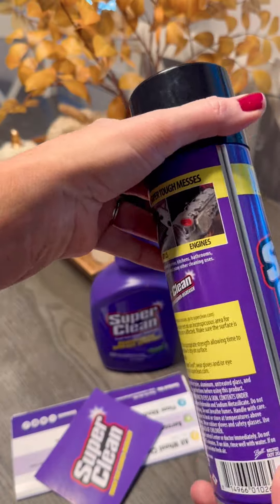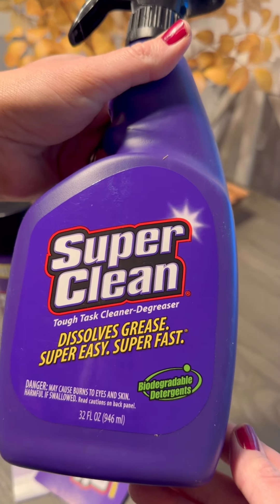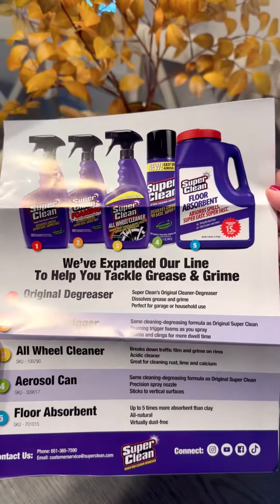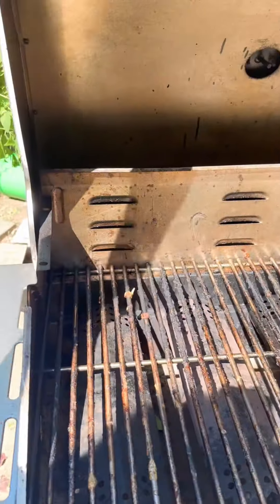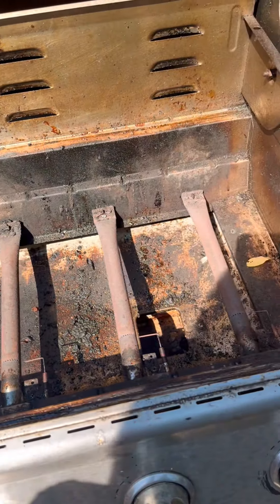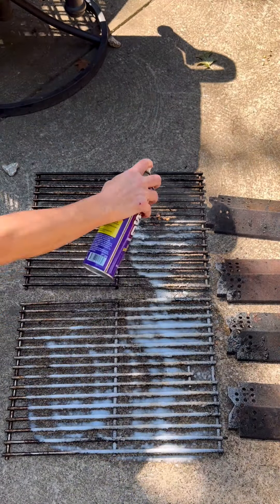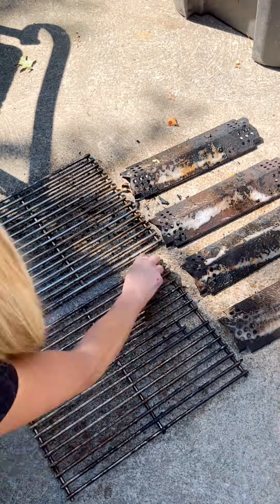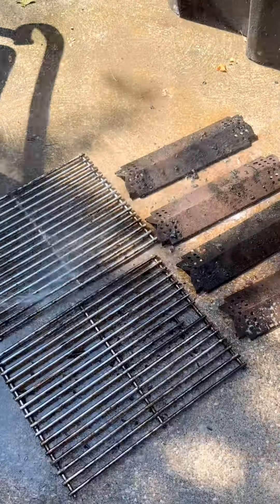Super clean video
I was so excited to team up with Super Clean to get this grill cleaned.
Try their products at your local stores listed in the video. They are amazing products that really do scrub and clean off the tough greasy spots!

Visit their webpage